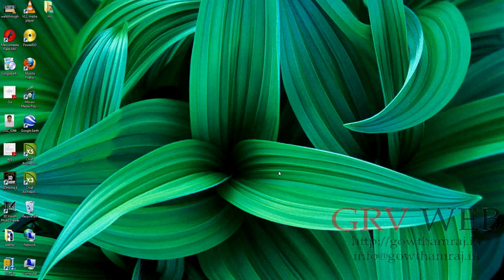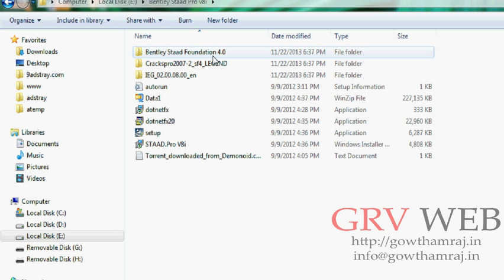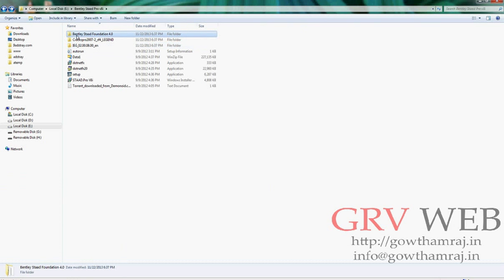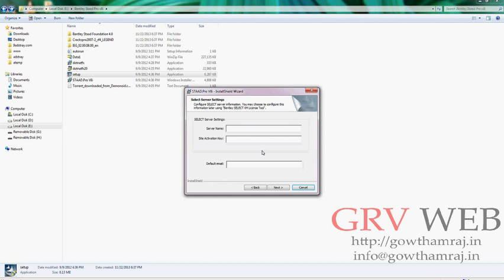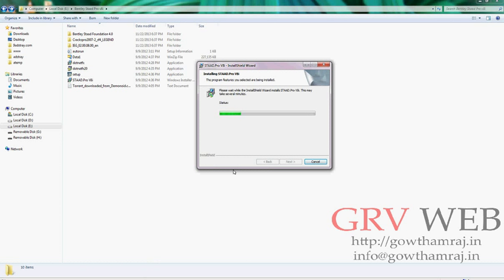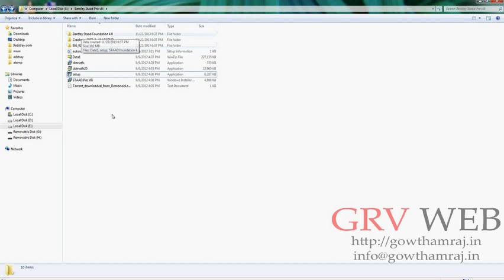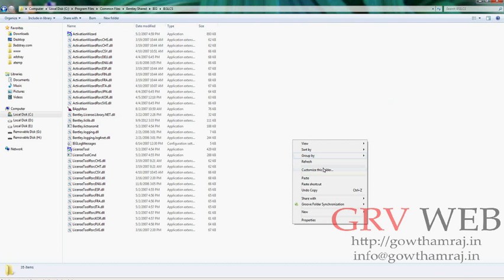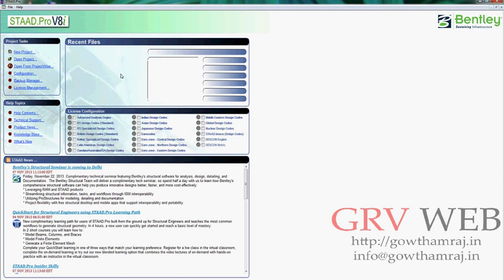Installation Of Staad Pro v8i on windows 7 32 bit (By Gowtham Raj | gowthamraj.in | GRVWEB)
How to Install Staad Pro v8i on windows 7 32 bit ?
Staad Pro Tutorial Series.